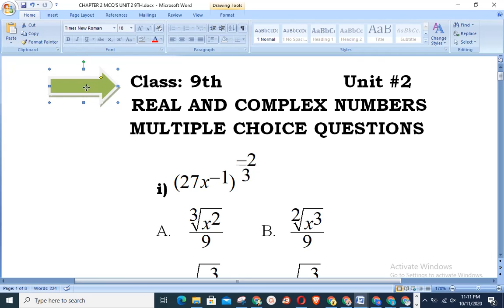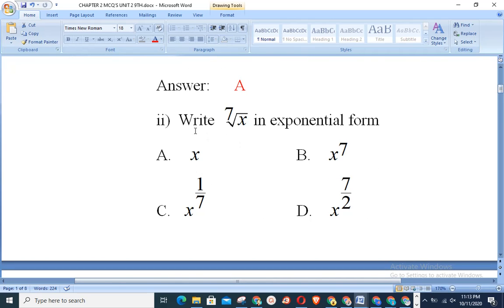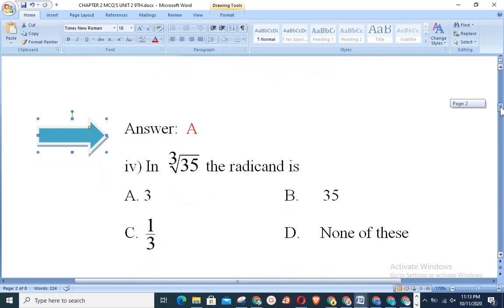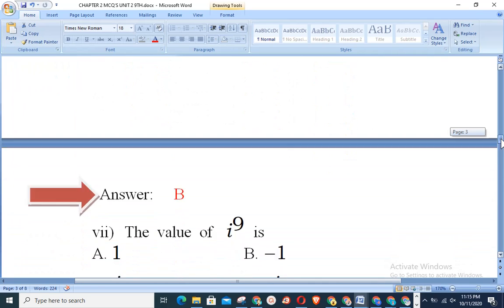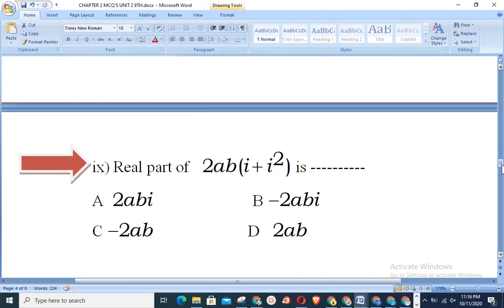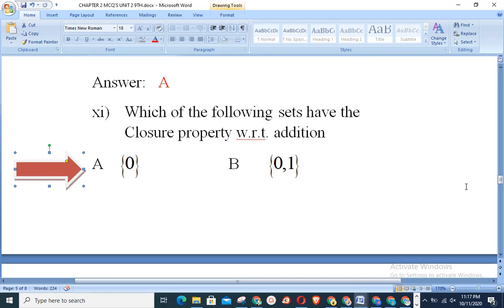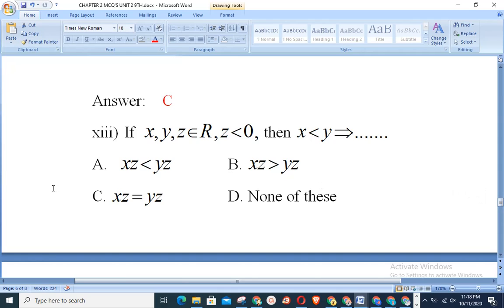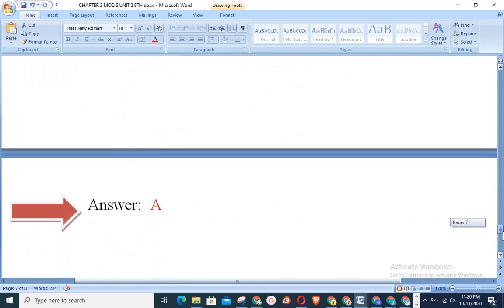Class 9th Chapter 2 || Multiple Choice Questions || By Sir Hassan Akhtar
Objective Type Questions Chapter 2 Class IX.
Multiple Choice Questions At End Of Chapter 2 Class 9th.
Terminating and Non Terminating Fractions.
Recurring And Non Recurring Fractions.
Radical And Index.
Exponential Form.